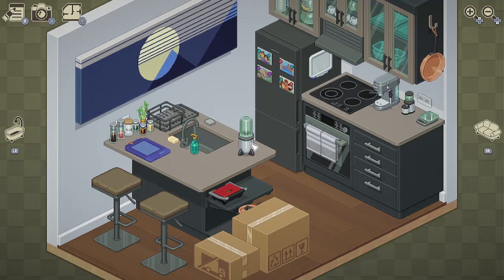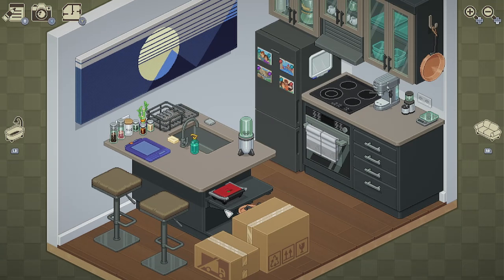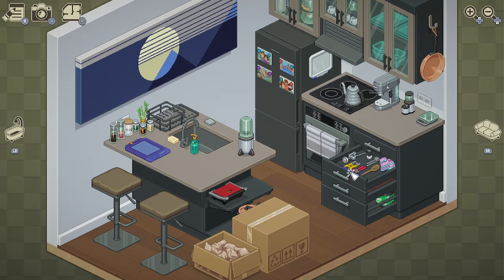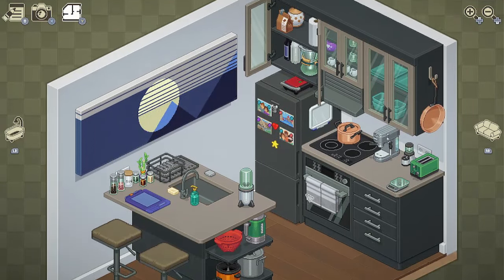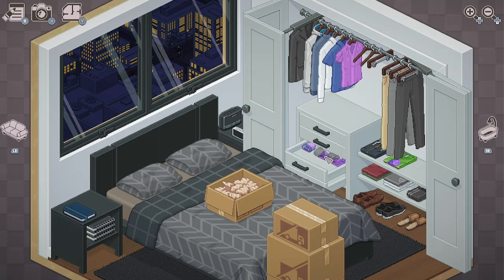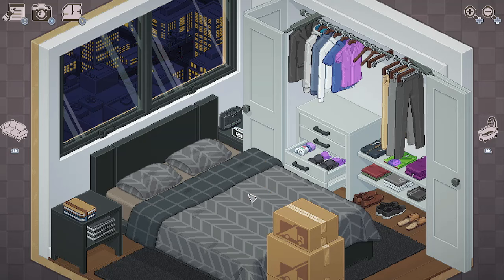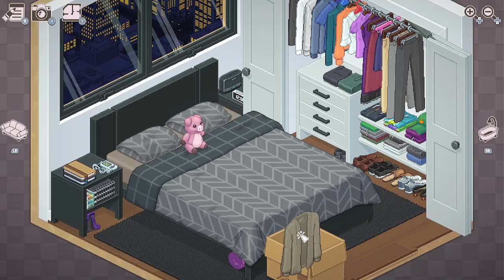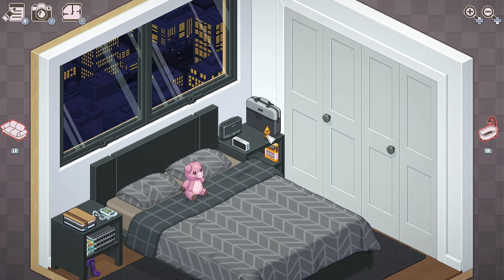ASMR - Let's Play Unpacking | Level 4 (part 2) | Whispering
Second part to level 4 ~